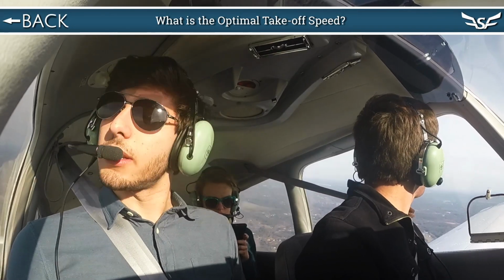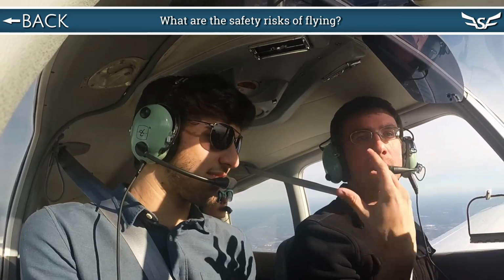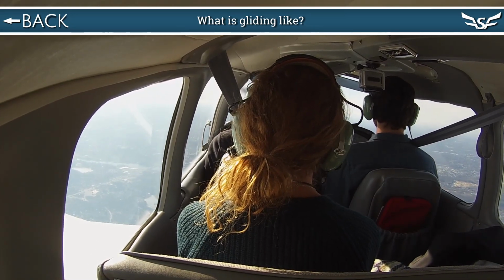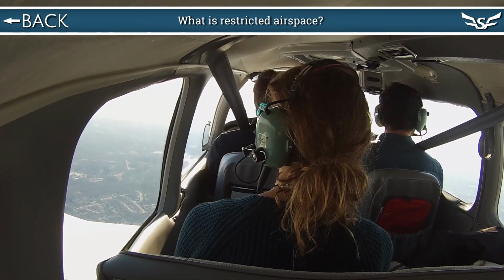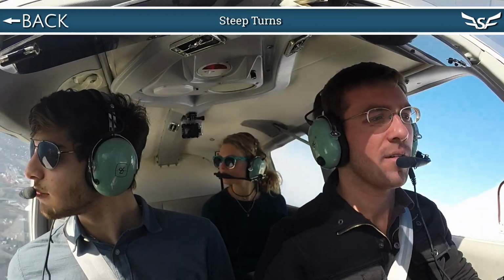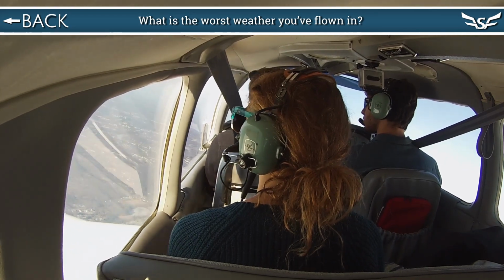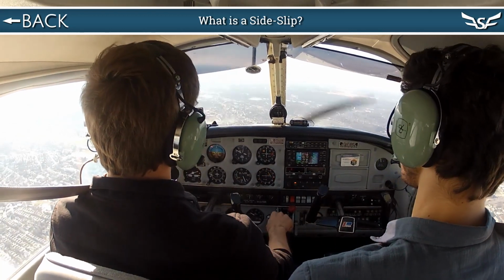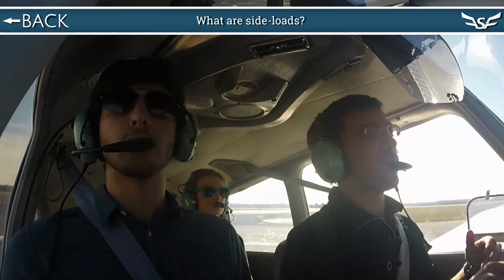General Aviation Questions, Answers, and Flying Fun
Dasan brought his girlfriend from Florida along for some winter flying, and they were such a great couple that I gave them the longest episode of the Friendly Skies to date!  They just never stopped asking questions, and I'm always happy to chat away the afternoon in the sky.  If you are a student pilot, or want to learn how to fly, test your general aviation knowledge with them!  We also did some training maneuvers along the way, such as; stalls, steep turns, S-turns, and side-slips.  Some of you have been asking about the steepness of the turn, since 60 degrees would not be allowed outside of the utility category.  When demonstrating steep turns to passengers, I usually shoot for +/- 5 degrees within 30 degrees, and then add back pressure to mimic the feel of a steeper turn, which is usually plenty exciting for them!

Hey, did you guys know that the FAA actually certifies flight instructors to tell you everything that I try to convey in these videos?  You should definitely talk to one of them instead of trusting some video you found on the internet, because who am I to tell you how to fly?  I'm just a pilot sharing my experiences with the world, and these videos are not meant to be instructional or advisory in any respect.

$10 - Kieth Robinson
$5 - Gary Veduccio
$5 - Henrik Hodne
$5 - Jonathan Ruxton
$5 - Jacob
$5 - Luca Muller
$3 - Michael C.
$1 - James Waxmonsky
$1 - Torsten Brasch
$1 - Luis Ochoa
$1 - Erik Sharp